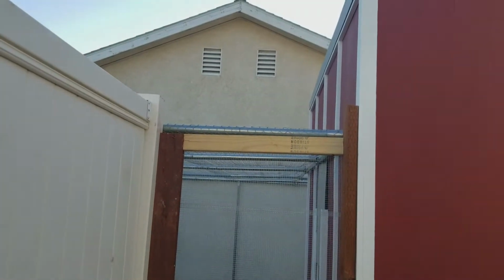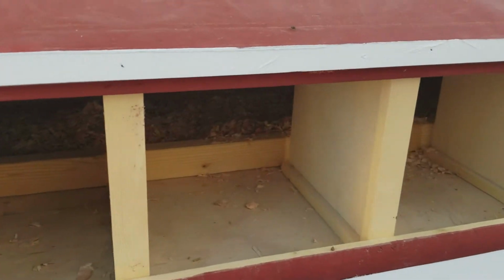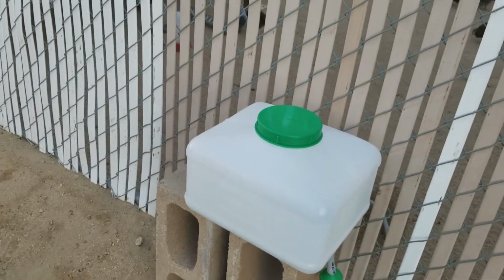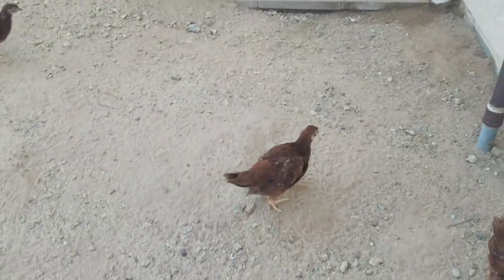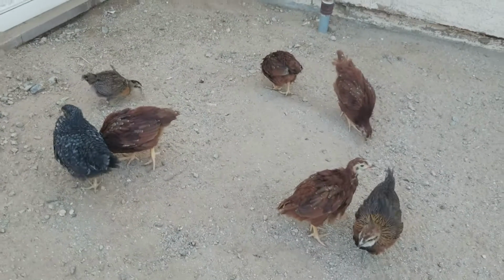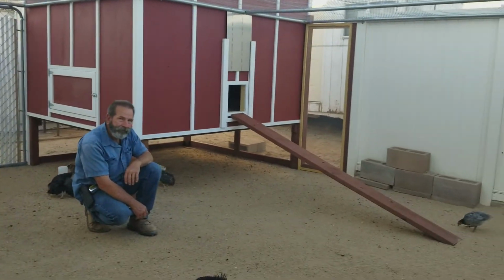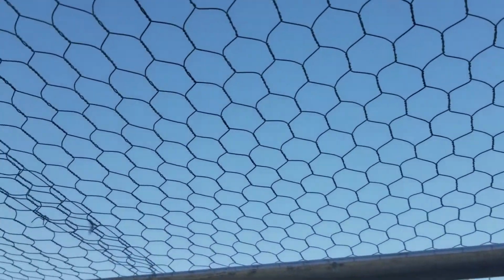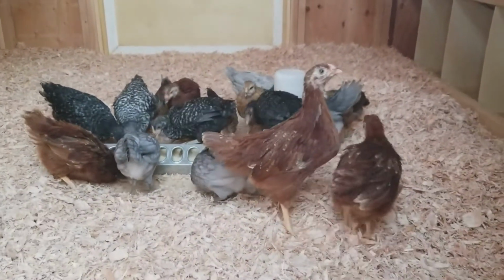OUR CHICKEN COOP - REVEAL AND TOUR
RICHARD AND CARLA JO FINISH THEIR HOMEMADE CHICKEN COOP. CHICKENS GETTING USED TO THEIR NEW HOME AND CHICKEN RUN. CHICKENS ENJOY THEIR NEW ROOST. RICHARD PUTS CHICKENS IN THEIR CHICKEN COOP FOR THE NIGHT.